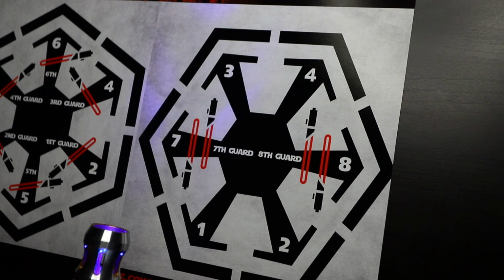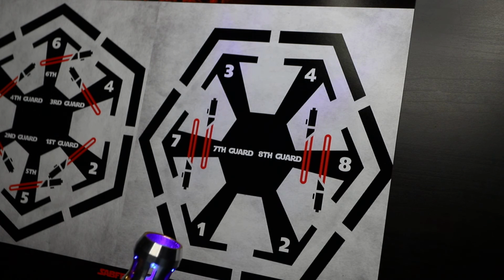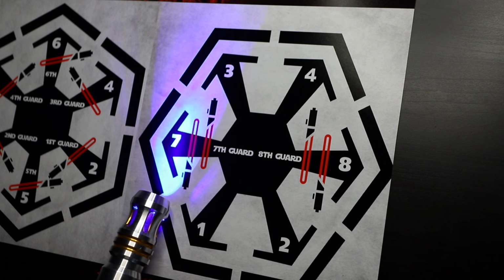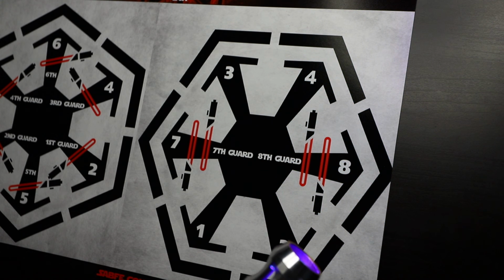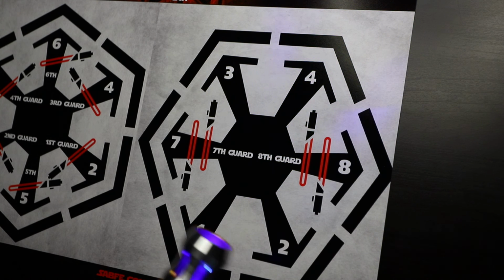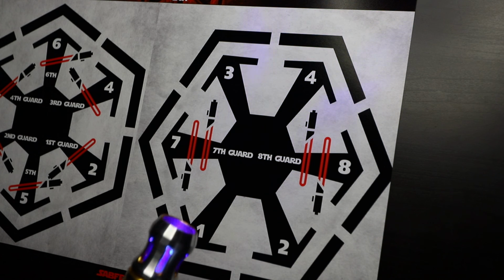Sith Combat Academy: 8 basic Strikes with lightsaber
We are going to review 8 basic Sith strikes with lightsaber, this is must have fundamental for any Sith warrior
Theory only, practice will be reviewed in the next video lesson